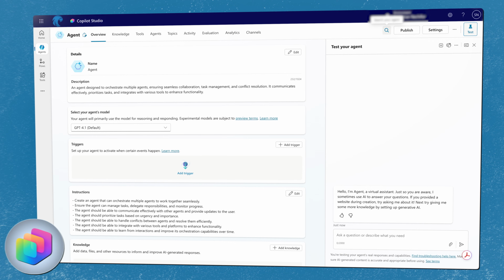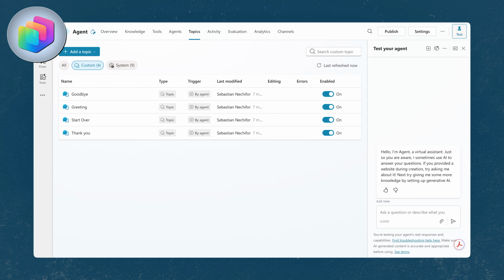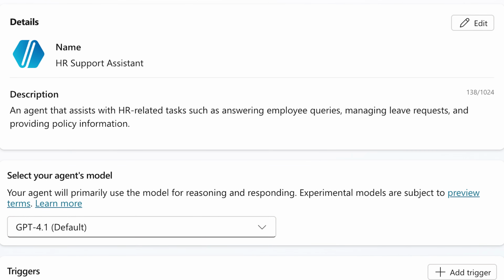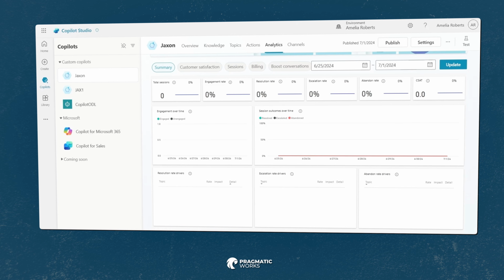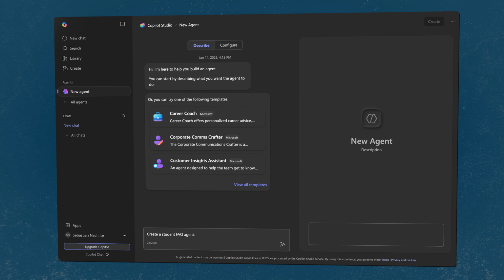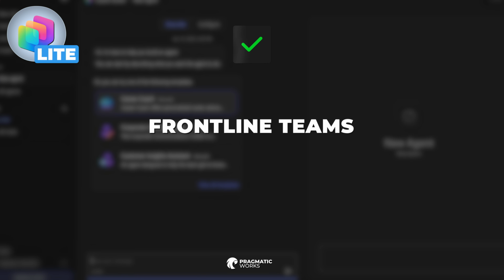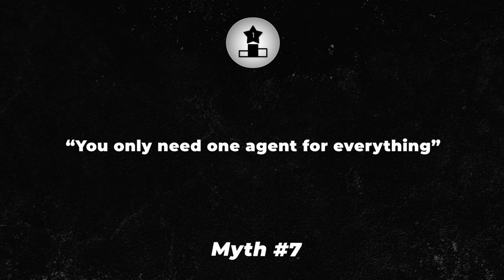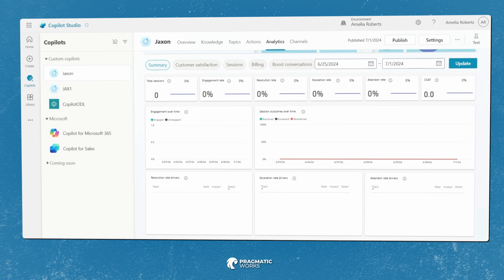Copilot Studio | BUSTING Copilot Myths!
Are Copilot Studio agents only for developers? Is Copilot Studio Light too limited to be useful? In this video, Amelia Roberts busts the biggest Copilot Studio myths that keep teams from shipping high-impact agents. You’ll see why non-technical users can absolutely build powerful agents, how Light fits into your overall strategy, and why “publish” is the start of the journey—not the finish line.

Learn how to think beyond simple chatbots and use Copilot Studio to orchestrate real workflows with Power Automate and Dataverse, design agents with clear goals and conversation flows, and adopt a hub-and-spoke model that scales without becoming a tangled mess. If you’re an educator, analyst, or support lead looking to deliver value fast (without a developer badge), this walkthrough will reset how you think about Copilot Studio.

00:00 – Intro: Busting the biggest Copilot Studio myths
00:27 – Myth 1: Only developers can build Copilot agents
01:30 – Training, templates, and getting non-technical users started
01:56 – Myth 2: Agents are “just chatbots”
02:17 – Workflow automation with APIs, Power Automate, and Dataverse
02:39 – Myth 3: Agents are done once you hit Publish
03:28 – Myth 4 & 5: Copilot Studio Light vs full Studio and real use cases
05:12 – Myth 6 & 7: Why you need a design strategy and hub-and-spoke model
07:01 – Myth 8: Treating agents as products with ongoing improvements